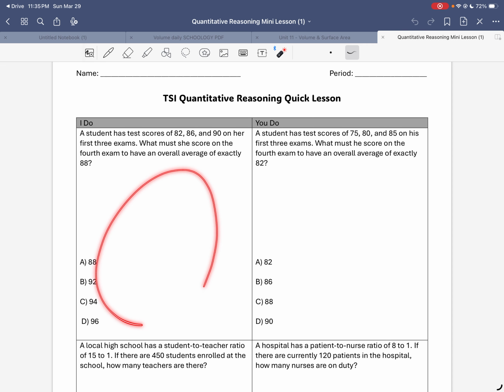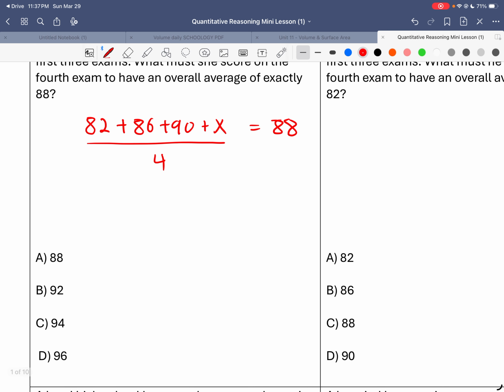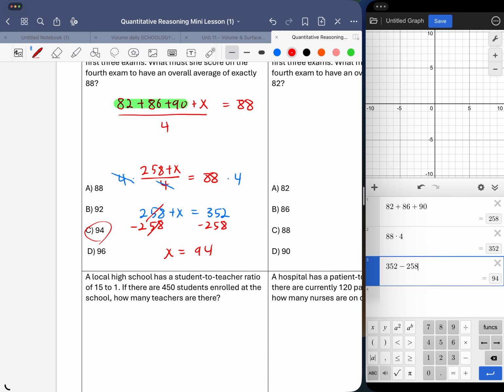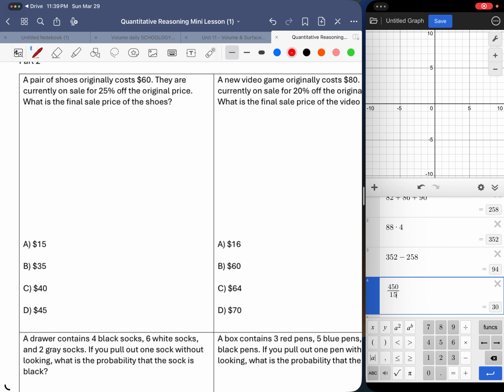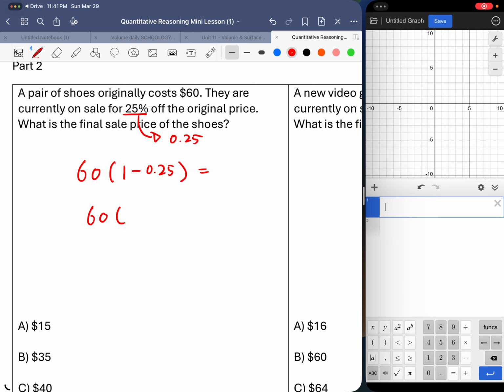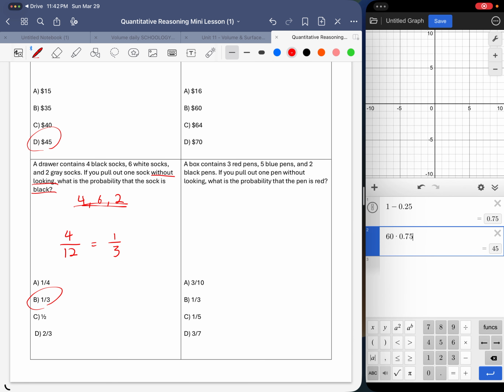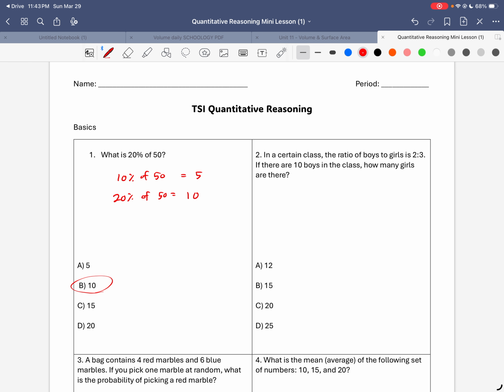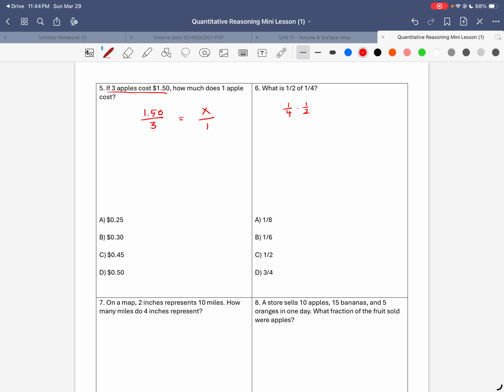Quantitative reasoning practice